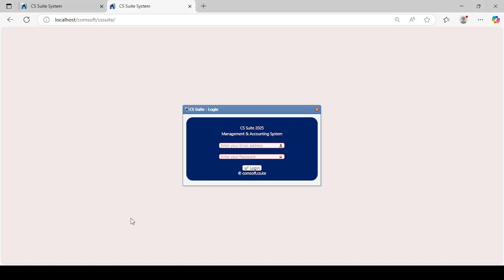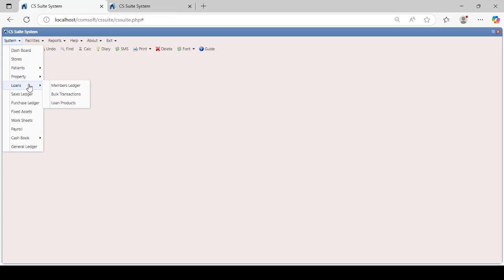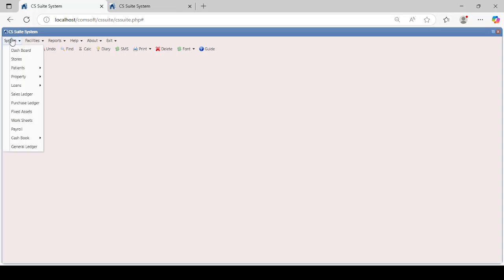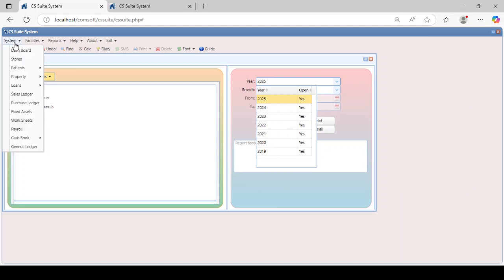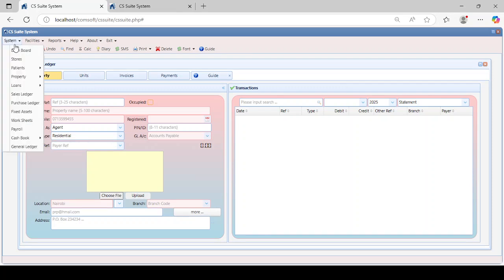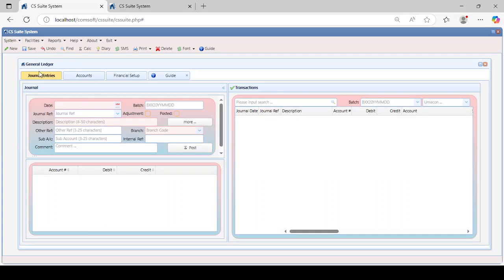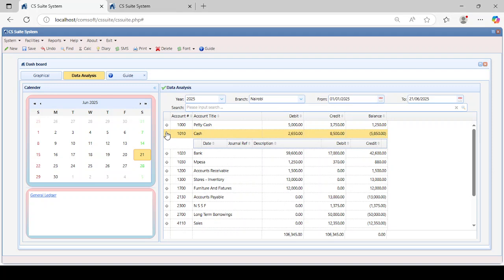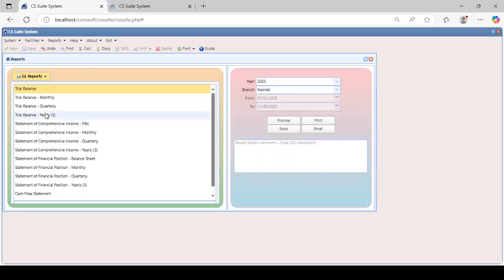CS Suite System - Demo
CS Suite is your online subscription-based management and accounting system for your

:-: Office or Shop
:-: Doctor's Clinic
:-: Property Agency
:-: Sacco & Micro Finance

You can access it anywhere anytime through your

-: Smartphone
-: Tablet
-: Laptop
:- Standard Computer